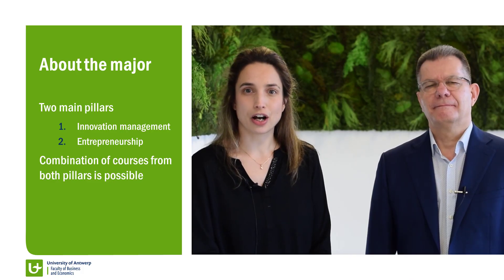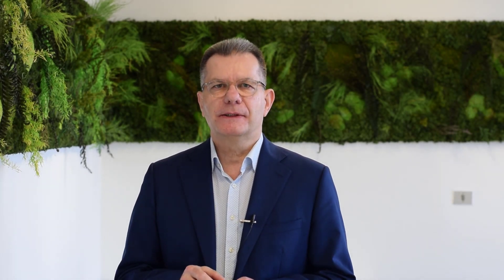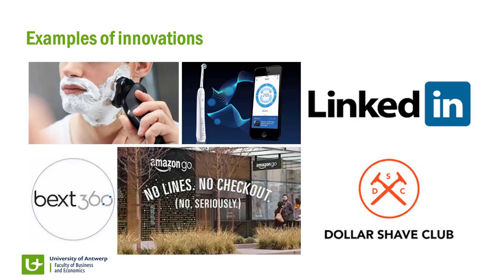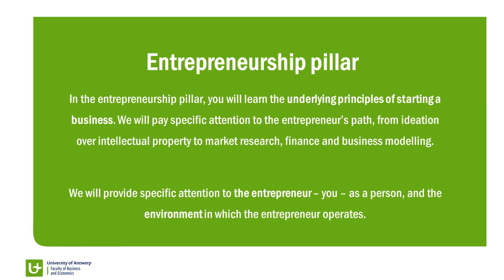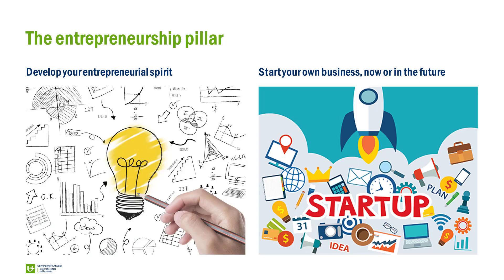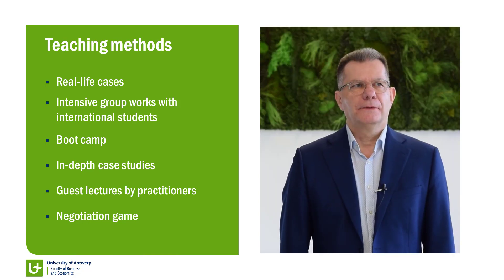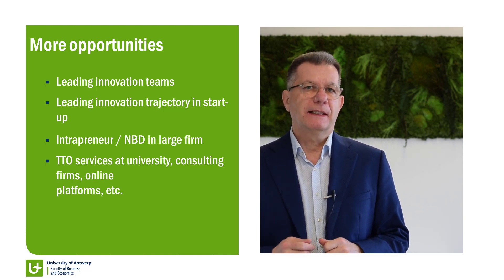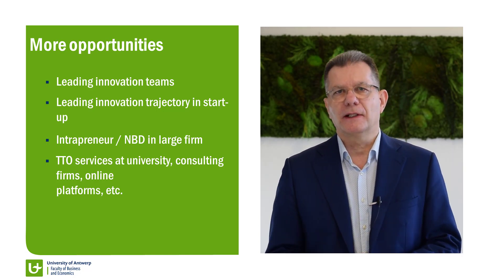Innovation Management and Entrepreneurship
Discover the major/minor in Innovation Management and Entrepreneurship, presented by prof. dr. Johanna Vanderstraeten and Prof. Dr. Wim Vanhaverbeke